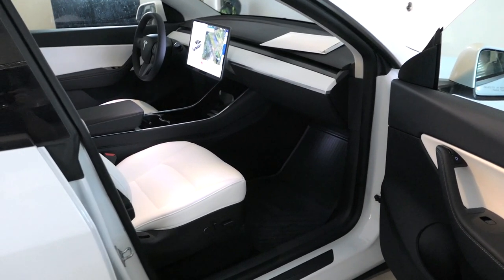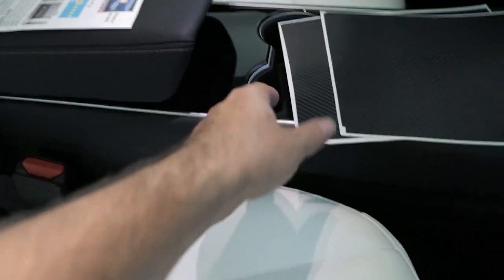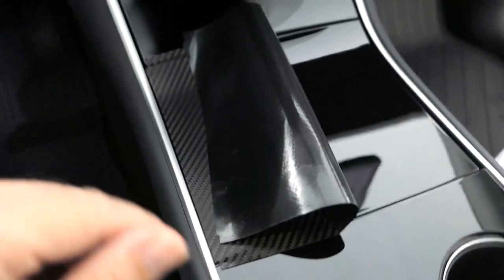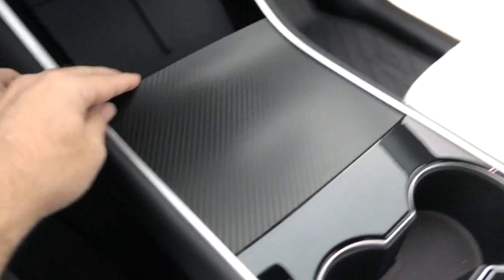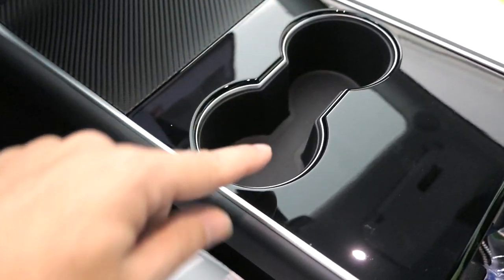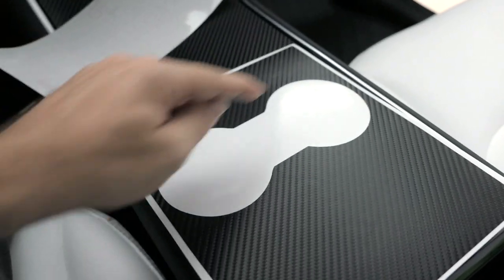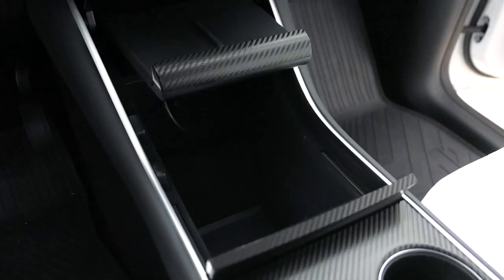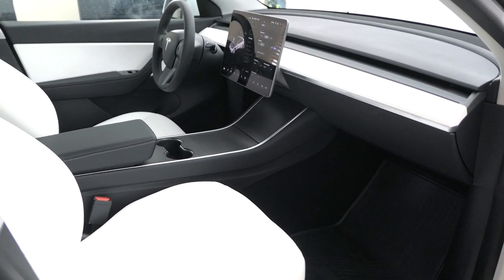Tesla Model Y - Carbon Fiber Center Console by EV Wraps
EV Wraps Tesla Model 3 / Model Y Center Console Wrap - Carbon Fiber

Gen 1.0 is for the legacy center console design
comes with every order so you can install with confidence.

Reduces fingerprints, protects against scratches, and enhances interior
Carbon fiber offers a sporty and luxury interior feel
Cover all corners for a seamless professional grade install
High quality 3M 2080 Material

Specially design each piece for faster installation time, better result, and less prone to mistakes.

No need to use razor blade to trim off extra material. The only tool you need is the provided squeegee!
Fits all 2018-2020 Model 3 & Model Y

Installation Protection*